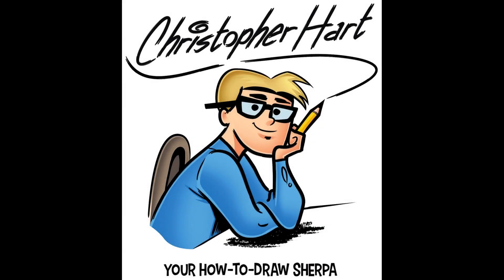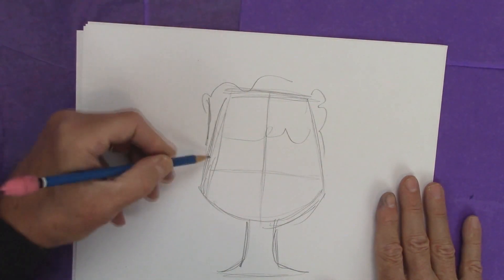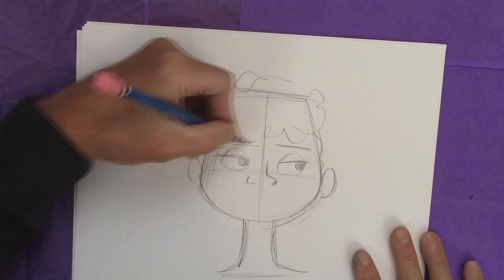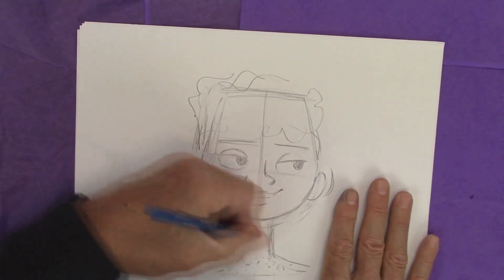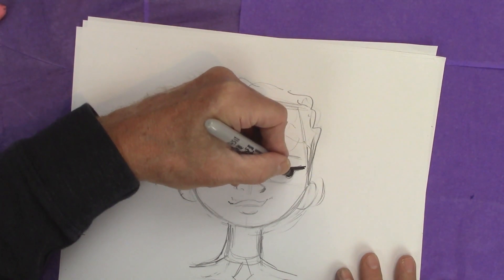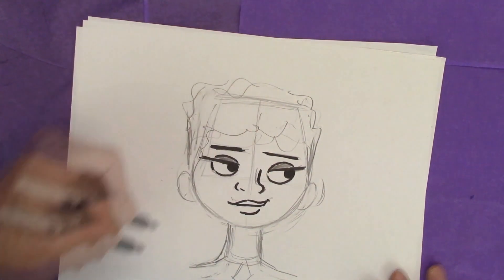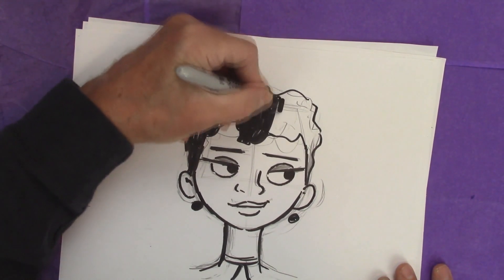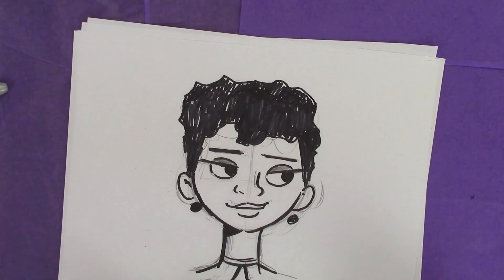Learn how to Draw Cartoons with Christopher Hart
This simple yet effective tutorial will get you up and running in no time. We'll focus on the construction of the head and the placement of the features, rather than starting off drawing the eyes, nose and mouth, which many beginners do. Give it a try and see how these techniques work for you!